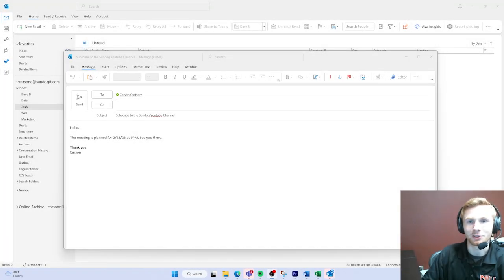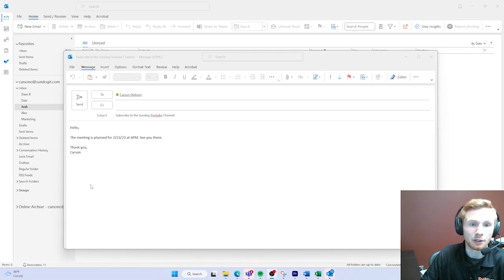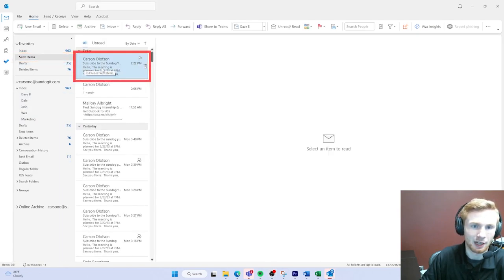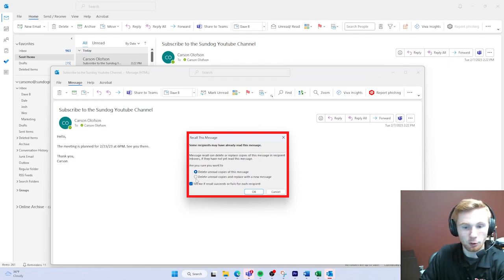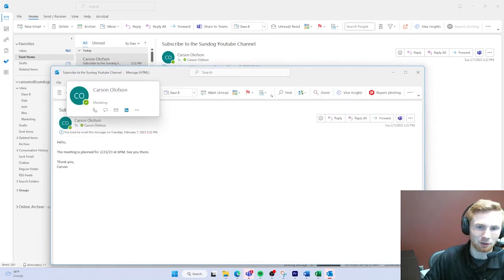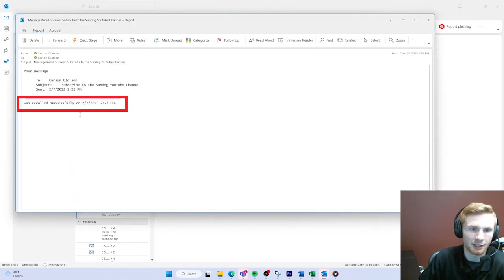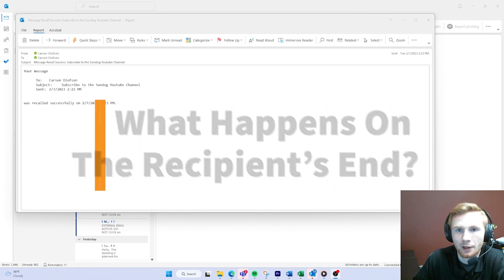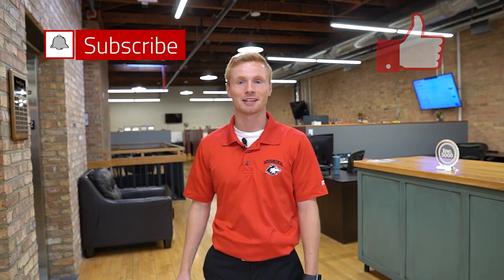How to Retract an Email in Outlook After Sending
Mistakes, we all make them, and we certainly all have seen them in the workplace. Carson from our Sundog team gives us a tutorial on how to prevent yourself from sending emails with costly mistakes! After this tutorial there will no longer be those embarrassing “I wish I would have just reread it one more time” thoughts.

🚩Can't wait till the next Tech Tip Tuesday? Want more tech tips that make your work life easier?

is an IT company in Northern IL that services, sells and supports technology your staff will love, and that will help your business thrive. We work with growth-oriented companies and owners that realize the highest and best use of their time is running their business; not worrying if their IT is secure, or being frustrated at complicated billing, or worried that their network just not meeting the need of their staff and clients. There is a level of comfort and security that comes with investing in a professional to do the job right the first time using simple and proven technologies.